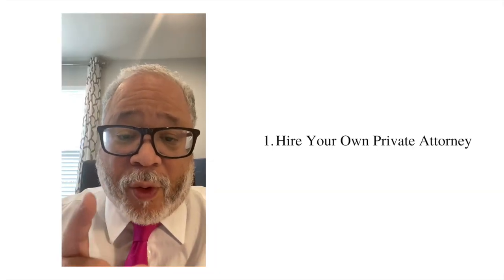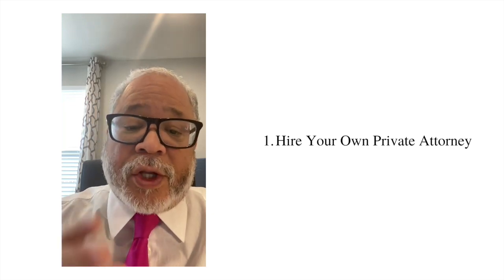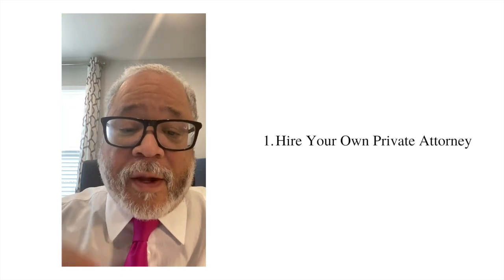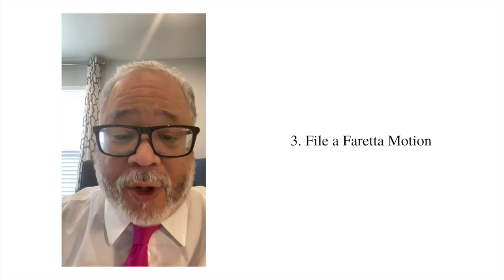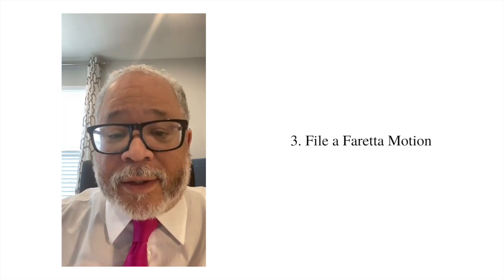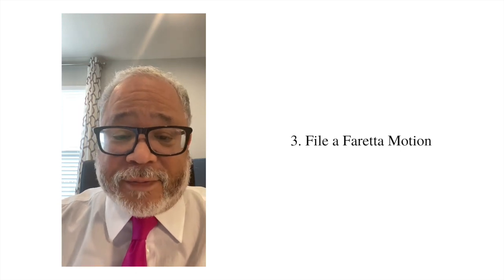3 THINGS YOU NEED TO DO IN EVERY CPS CASE!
Tune in for the announcements of our weekly Zoom live Q&A!

And get a FREE copy of his ebook!

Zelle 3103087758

Sign up for free updates from Vince!

The Secret: How To Fight CPS & Win is hosted by the owner of the Law Offices of Vincent W. Davis a 37-year CPS attorney.

Law Offices of Vincent W. Davis & Associates
150 N Santa Anita Ave, Suite 200